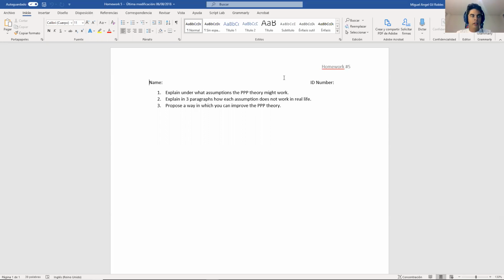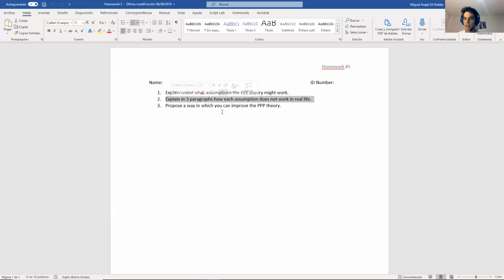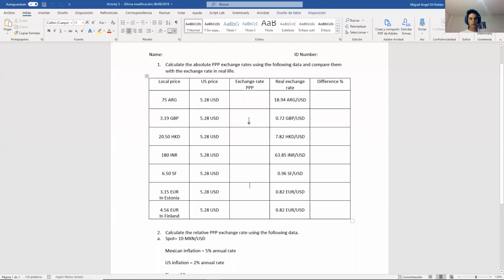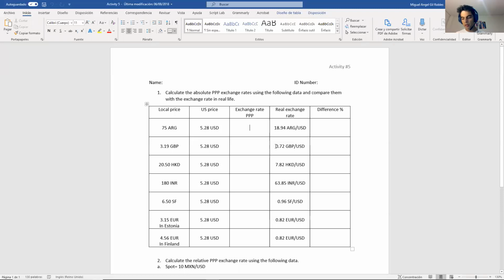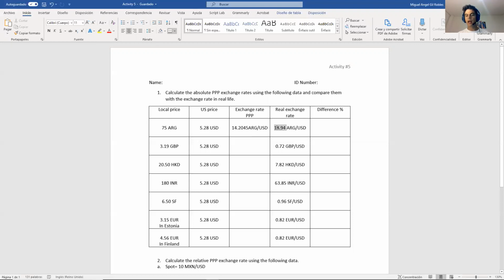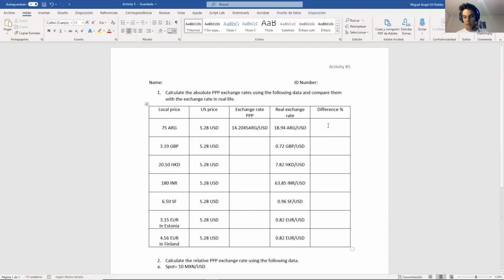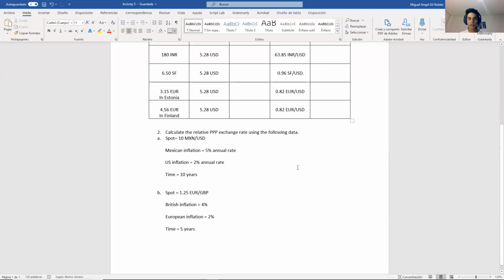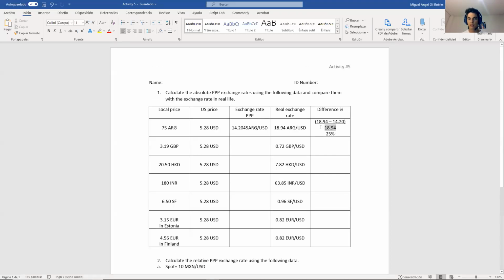Activity and homework 5